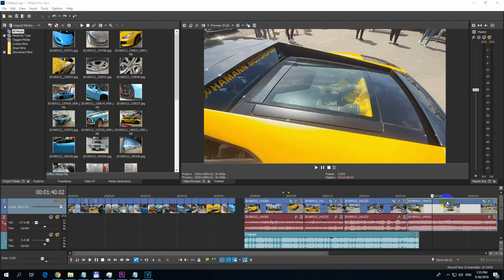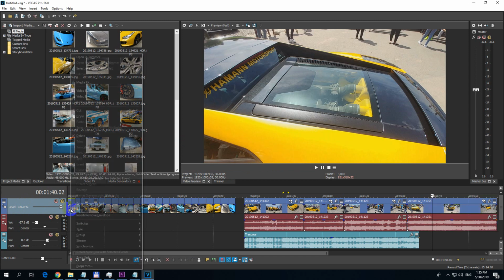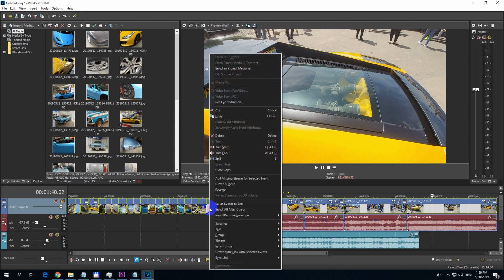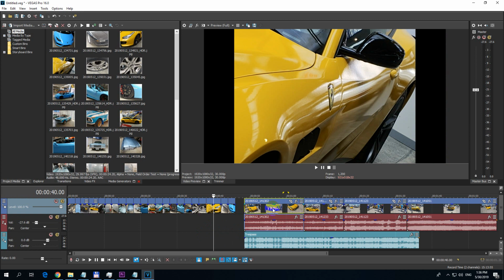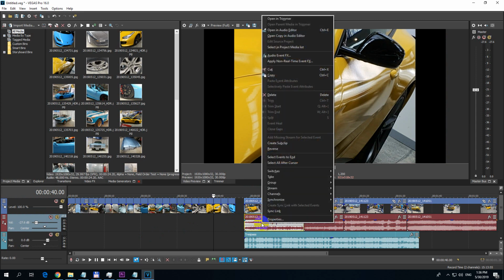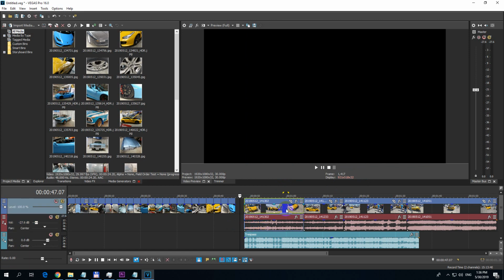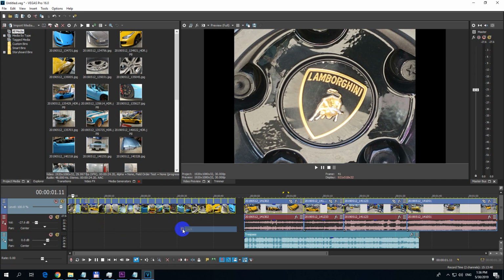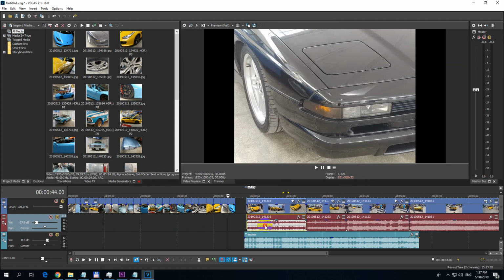How to Lock a Track in Vegas Pro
Switches, Lock